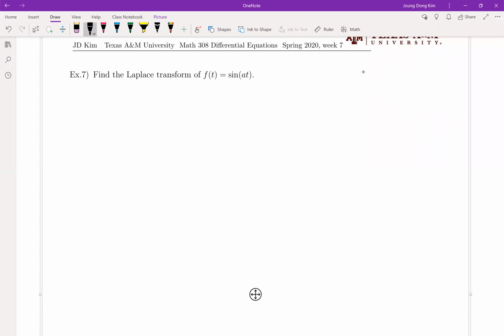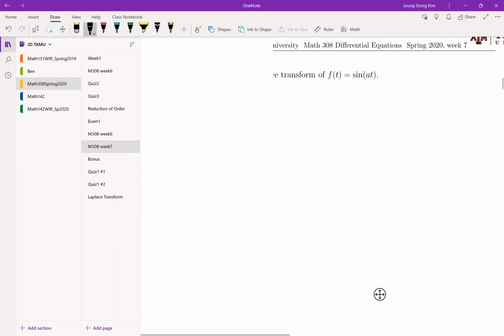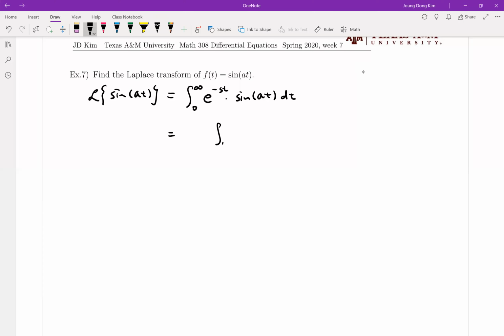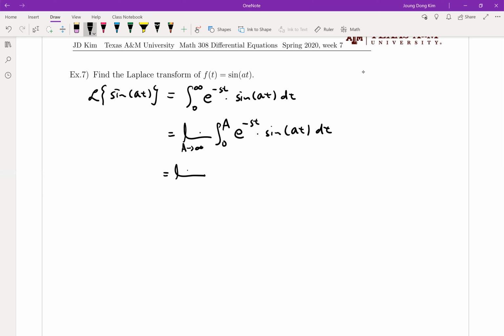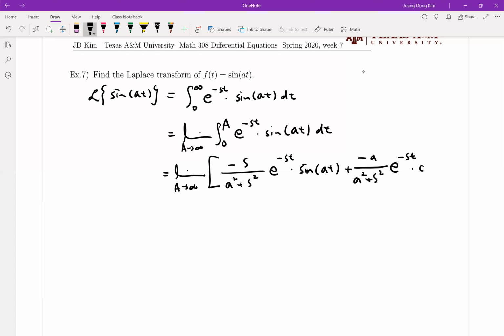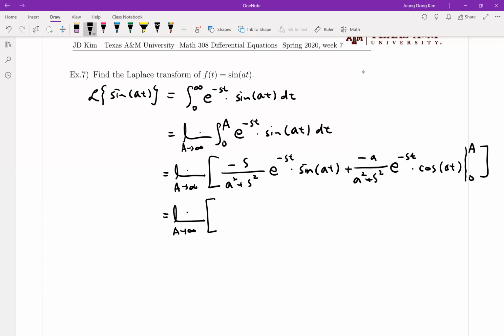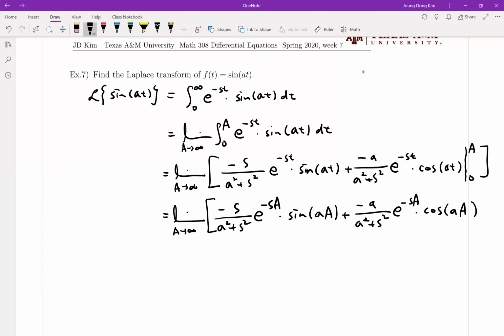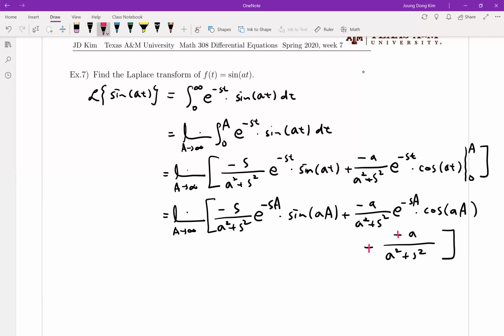M308 Differential Equations, Section 6.1 (6/9) Ex7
Texas A&M University, Math308, Differential Equations, Online Lecture, Section 6.1 Definition of the Laplace Transform.